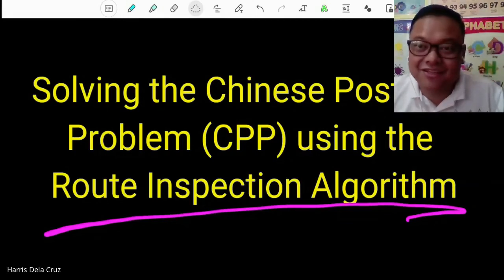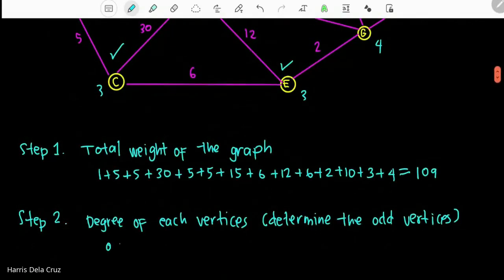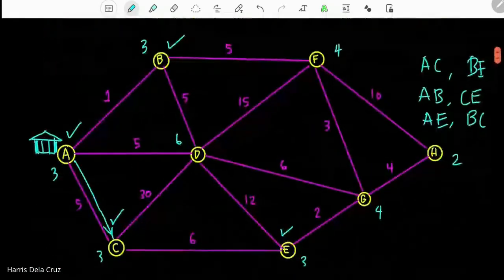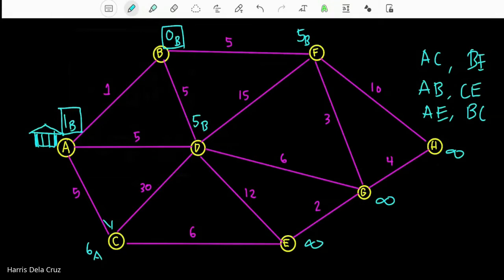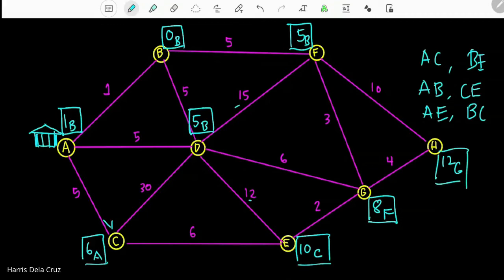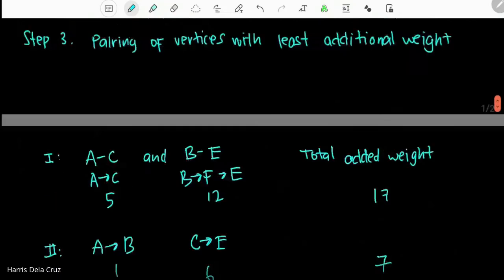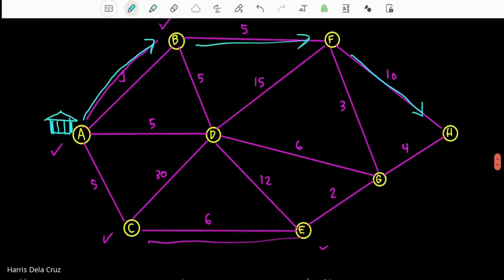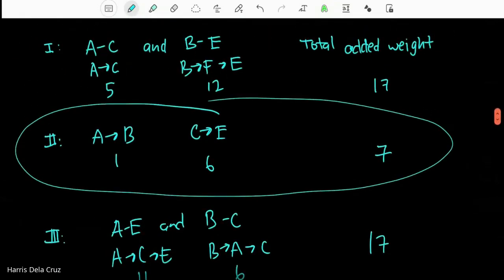Solving the Chinese Postman Problem using Route Inspection Algorithm